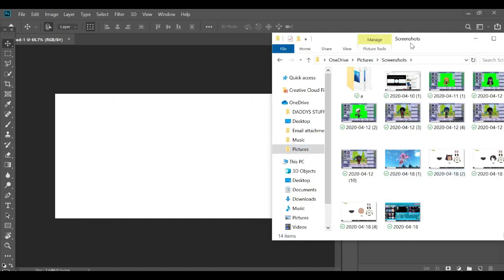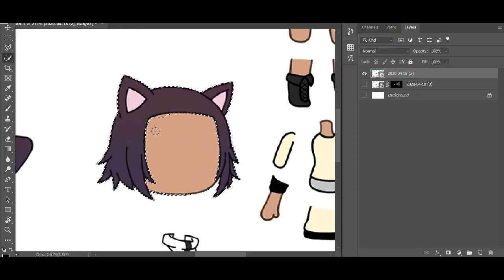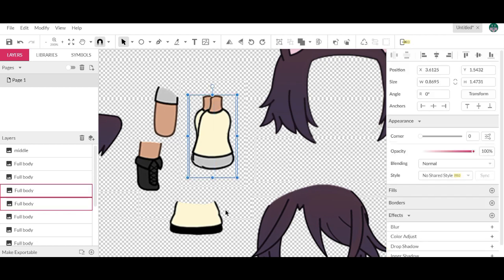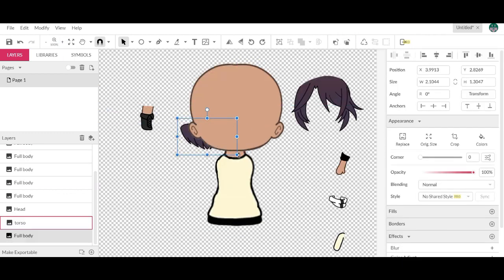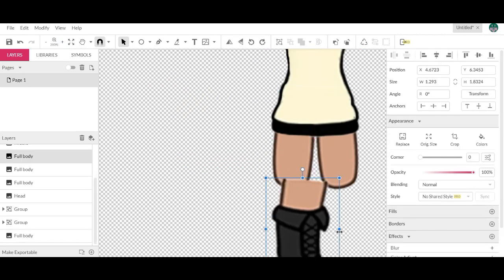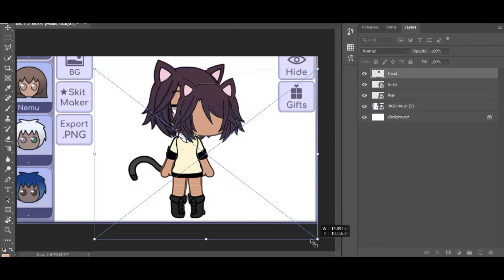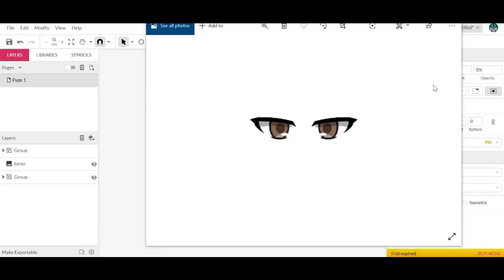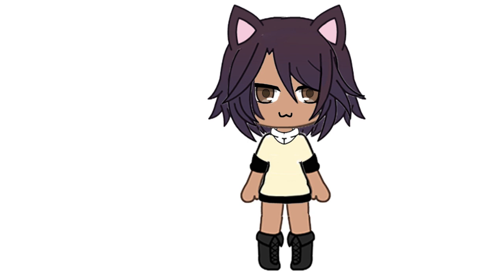How to draw a front facing Gacha Life character (ON LAPTOP/PC SPEED VIDEO)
HI, today is my first video, so I hope you enjoyed and most of all that it was helpful. 😄